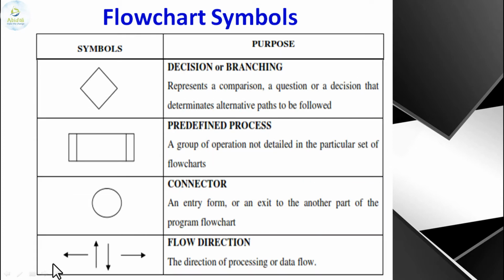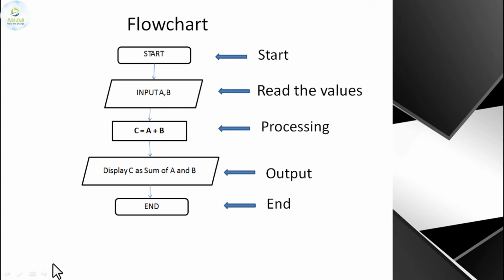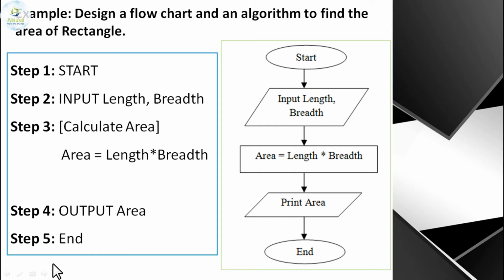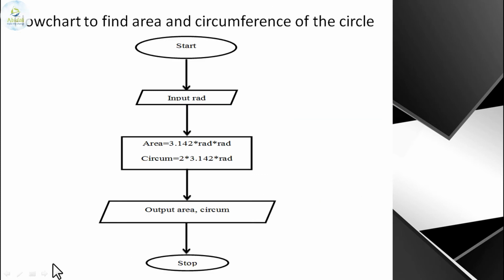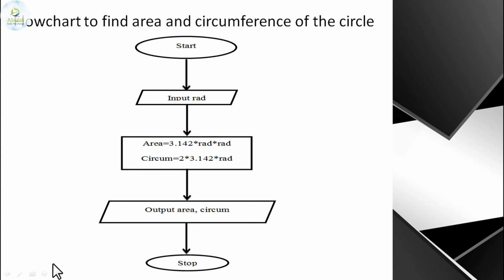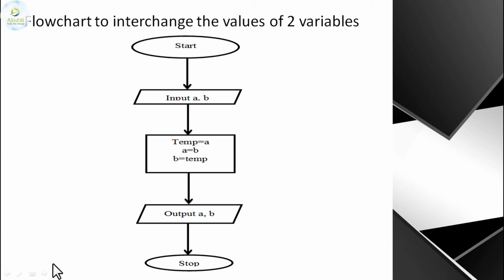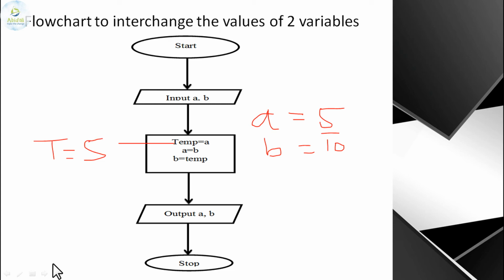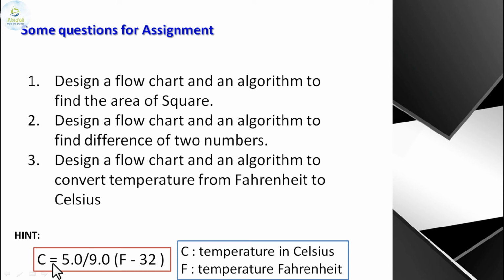I-PUC || CS || L-4 || PROBLEM SOLVING METHODOLOGY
FLOWCHART EXAMPLE